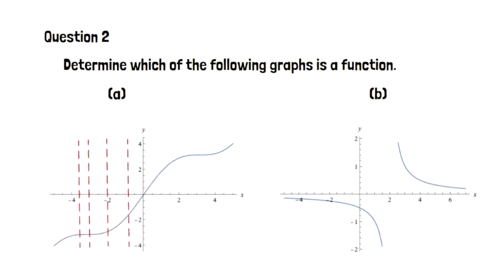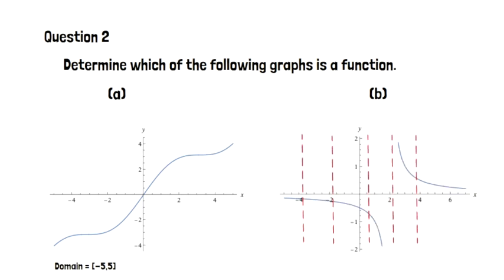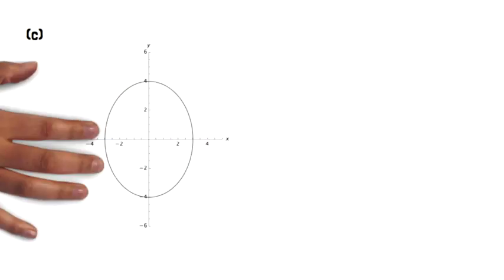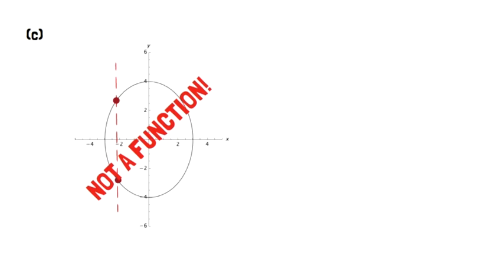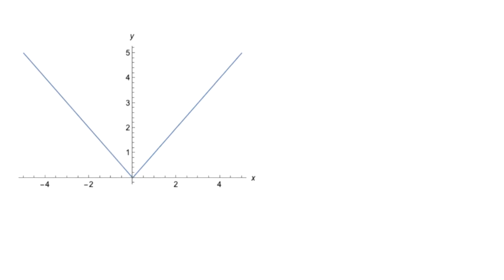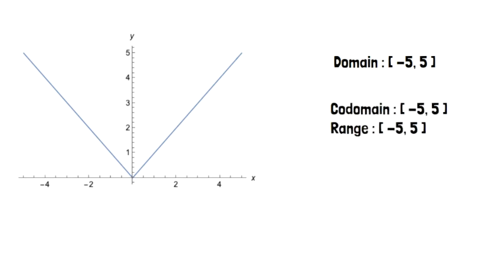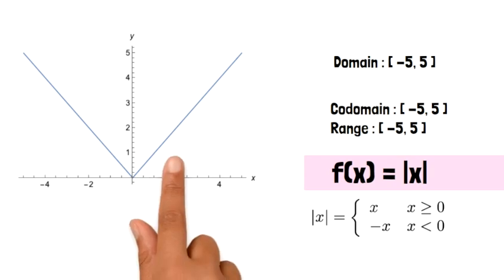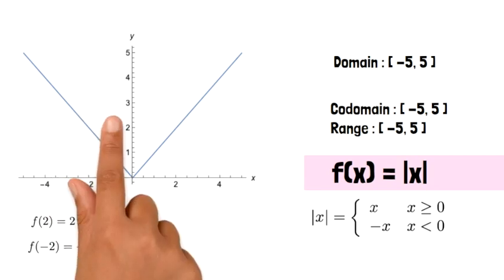Tutorial 1.2 (Question 2)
This is a continuity from tutorial 1.1. We hope to put up some supplementary video on set notation for anyone not familiar with the set notation  used for domain in one of the solutions.